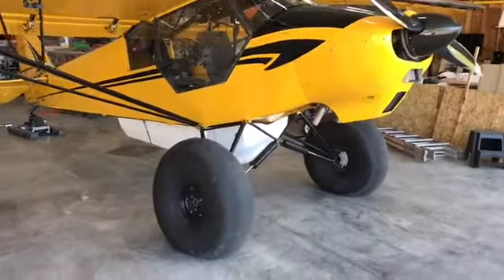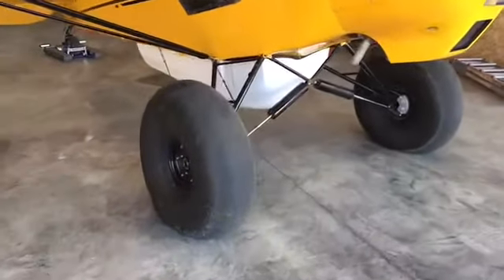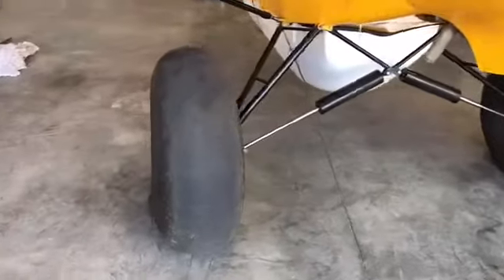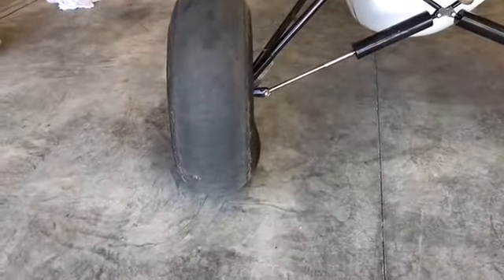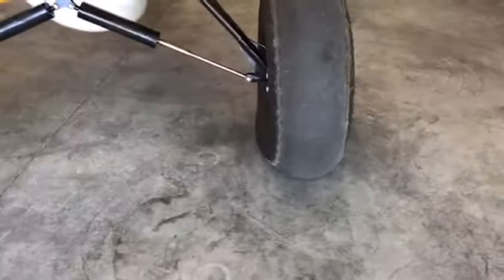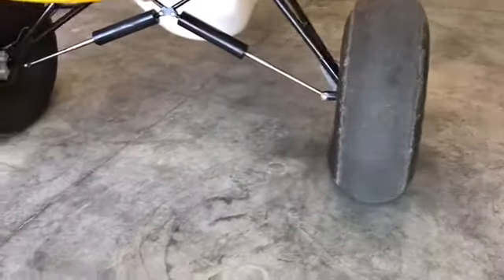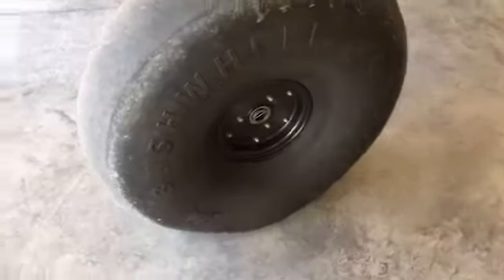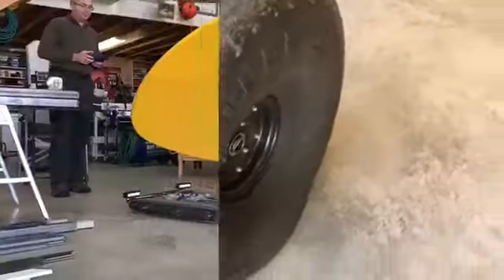Prepare to be Amazed: Epic Airplane Tug with Bush Tires!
In the dynamic realm of aviation, where convenience, safety, and efficiency reign supreme, AC AIR Technology stands out as a trailblazer in aircraft towing solutions. The company consistently surpasses expectations, providing customers with remarkable experiences. A recent testimonial from a satisfied customer sheds light on the seamless aircraft towing experience achieved through AC AIR Technology's innovative solutions.

For those curious to explore the comprehensive range of services and cutting-edge products offered by AC AIR Technology, a visit to their unveils the array of solutions available.

Experience the future of aircraft handling with AC AIR Technology.